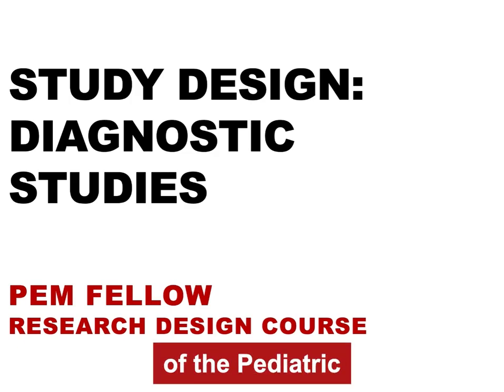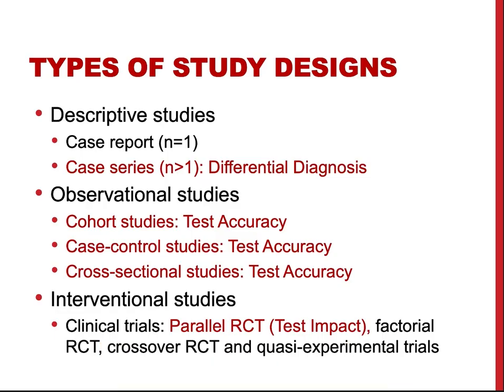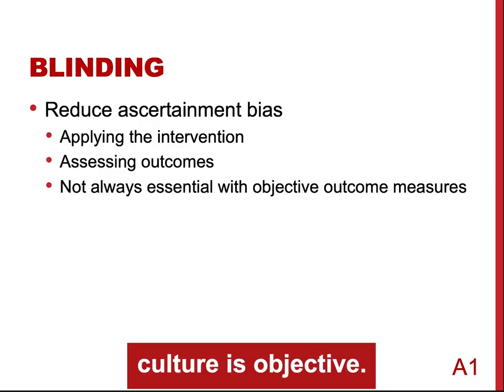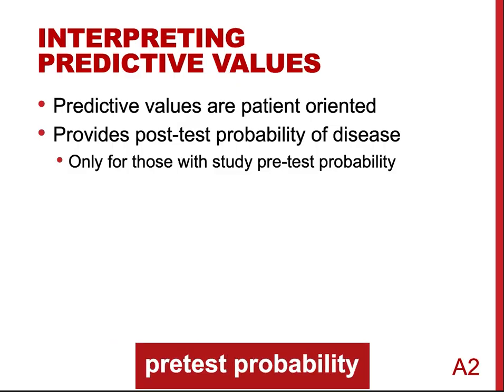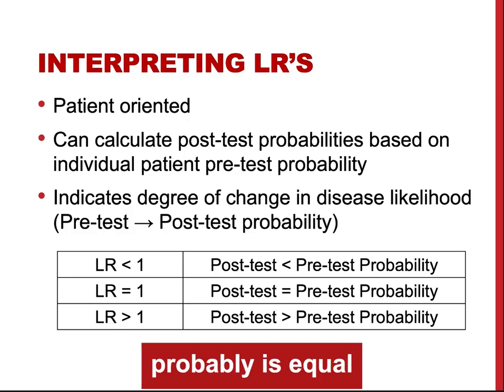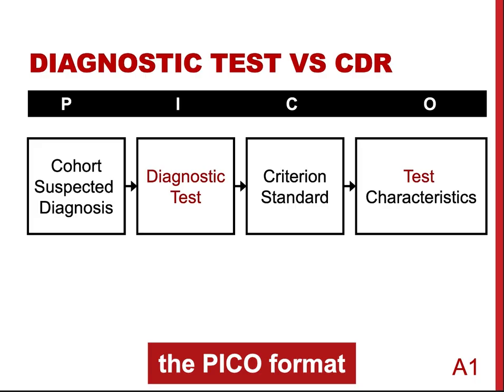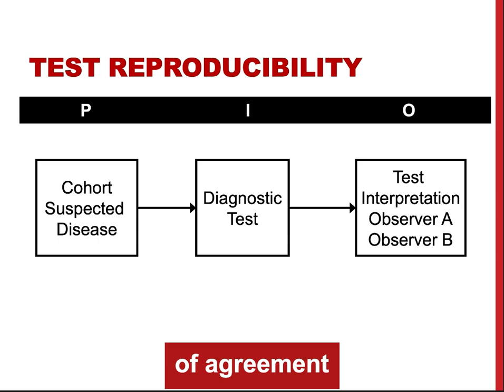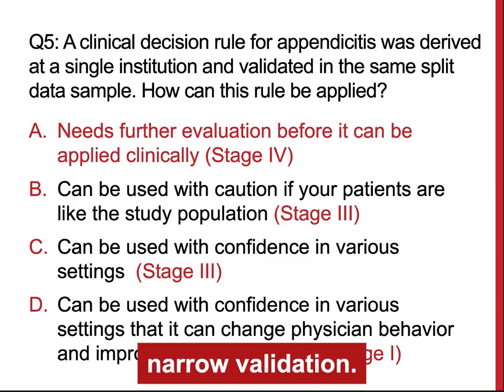Session 6: Design of Diagnostic Studies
This video covers “Design of Diagnostic Studies”, the sixth session in the Pediatric Emergency Medicine Fellowship Research Design Course, directed by Dr. Michael Mojica and Dr. Michael Tunik. This session explores how to design, analyze, and interpret diagnostic research — including studies of test accuracy, reproducibility, and clinical decision rules.

Topics covered include:
 • The difference between random error and systematic error, and how to minimize bias
 • Understanding internal vs. external validity and major types of bias: selection, information, and confounding
 • Study designs for diagnostic research: cross-sectional, case-control, cohort, and rare randomized trials
 • The PICO framework for diagnostic accuracy studies
 • Interpreting diagnostic test characteristics: sensitivity, specificity, predictive values, and likelihood ratios
 • Using interval likelihood ratios and ROC curves for continuous or ordinal tests
 • Assessing risk of bias in diagnostic accuracy studies using Users’ Guide to the Medical Literature criteria
 • Designing and validating clinical decision rules (e.g., PECARN Head Trauma Rule)
 • Evaluating reproducibility with kappa statistics and understanding test impact through randomized studies
 • Reviewing STARD reporting guidelines for diagnostic study design

This session provides a comprehensive, practical guide to designing diagnostic studies that assess test performance, reliability, and clinical impact in evidence-based medicine.

Presented by:
Michael Mojica, M.D. and Michael Tunik, M.D.
Pediatric Emergency Medicine Fellowship, NYU Grossman School of Medicine

Next session: Selecting Subjects and Variables.